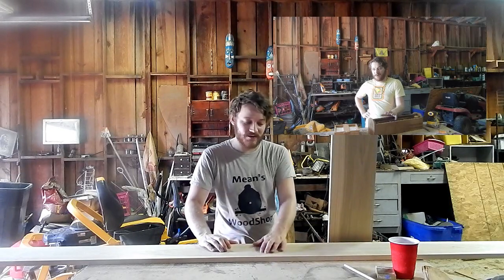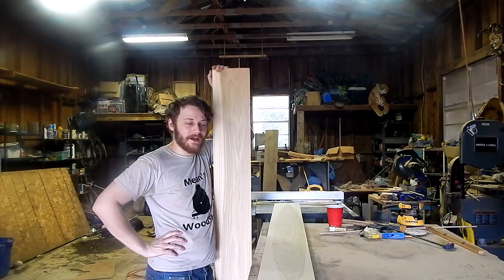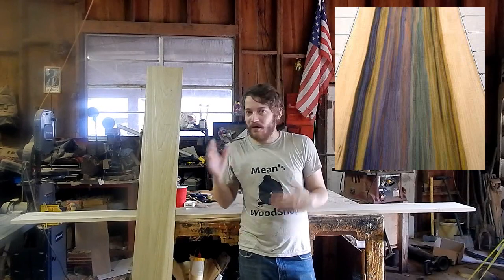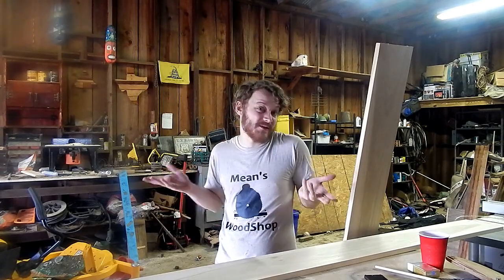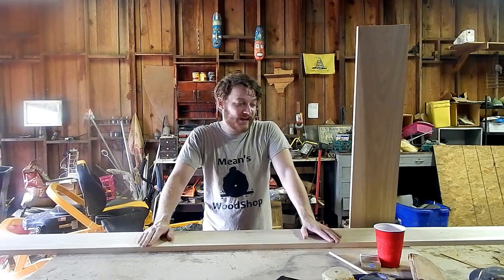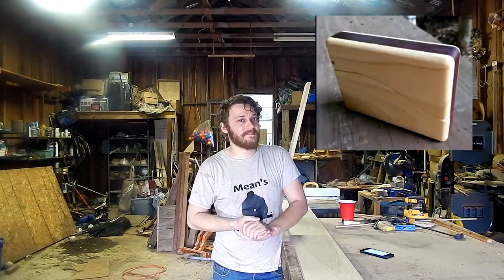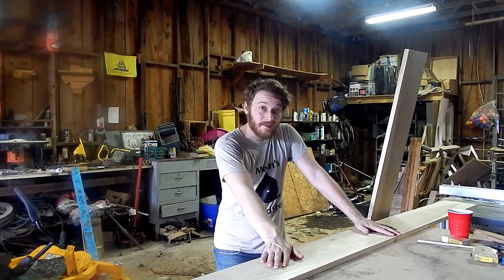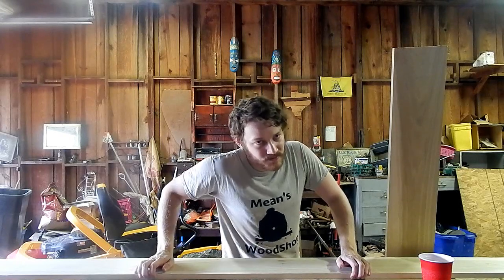Beginners Guide To Wood Species - Everything to Know About Poplar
Welcome to another Mean's Woodshop wood species basics video!  Today we're looking at Poplar!  Poplar is a hardwood that widely gets overlooked, as it's typically used for secondary surfaces, items like pallets or crates, and isn't usually the first wood considered when making a fancy woodworking project.  Today I'd like to hopefully change your mind to give a poplar a chance in your projects.  It's widely available, cheap and very friendly to work with.

If you've actually read the description, leave a comment about how poplar is like the Cinderella of the hardwoods.